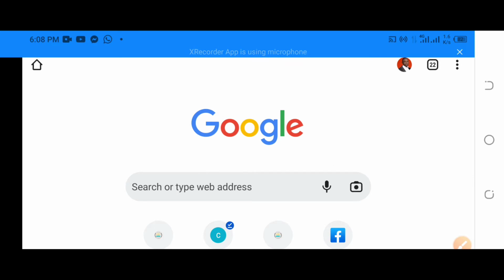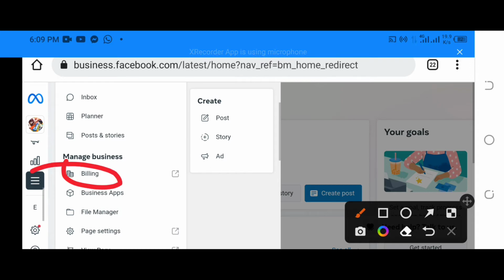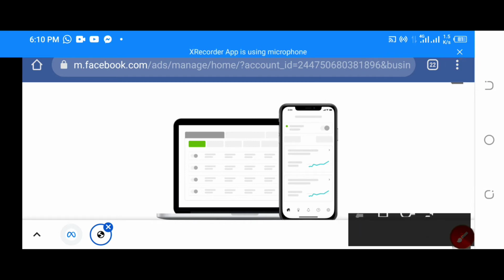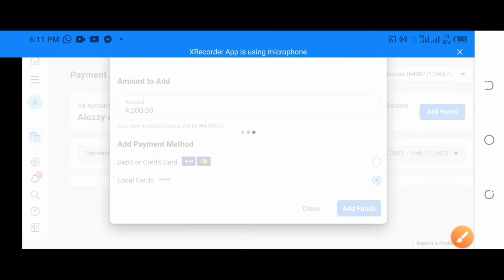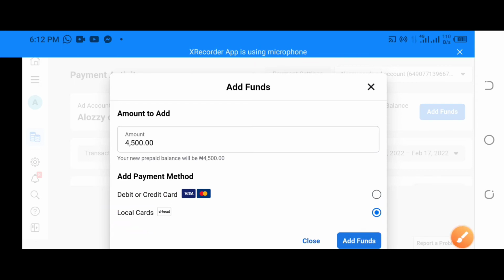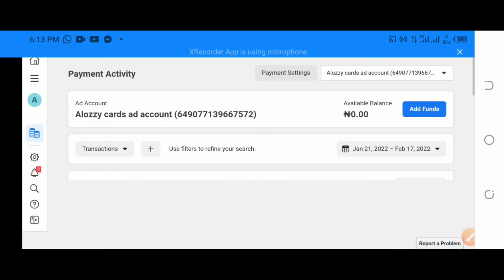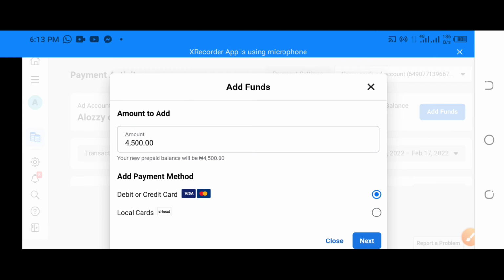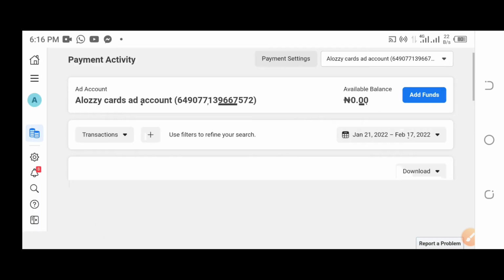NAIRA PAYMENT FOR FACEBOOK ADS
This is best and easiest Facebook ads payment method  using Naira card, you should use in 2022.

You will also  need to watch all these videos,  just to improve your online  business skills;

Learn the two smart ways you can run Facebook ads to WhatsApp and get more sales